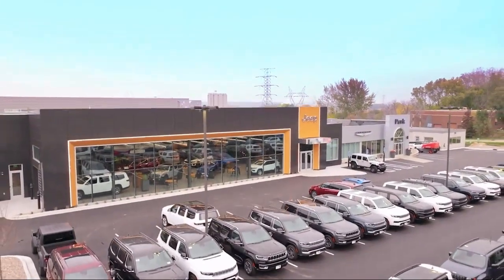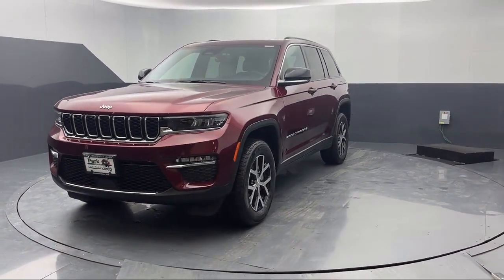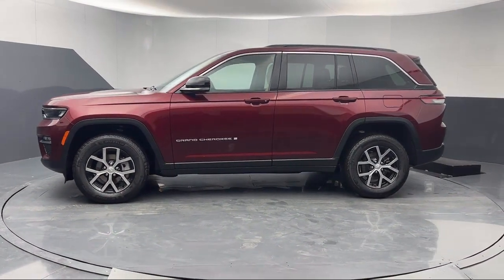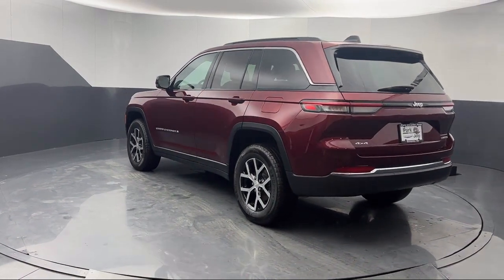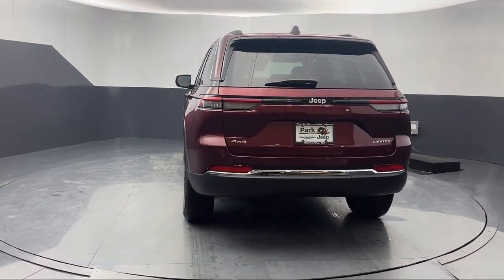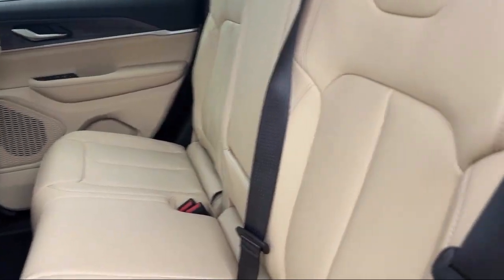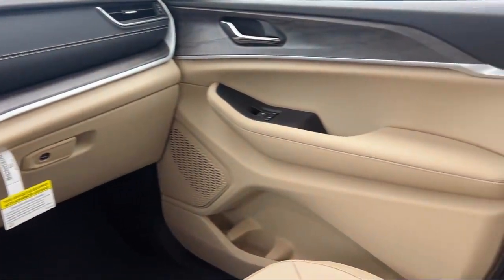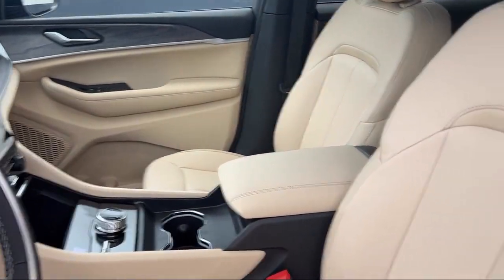2024 Jeep Grand Cherokee Limited Sport Utility Burnsville Shakopee Prior Lake Apple Valley Eagan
2024 Jeep Grand Cherokee Limited Sport Utility Stock Number: NT71583 Vin:1C4RJHBG2RC133268.